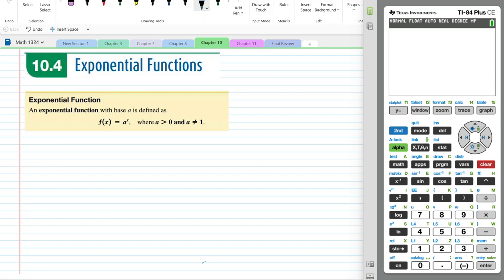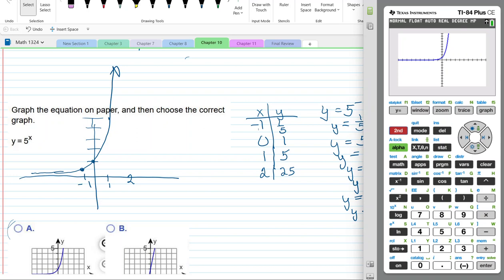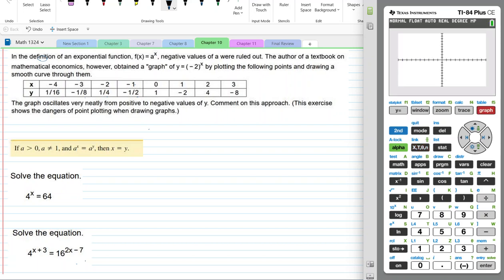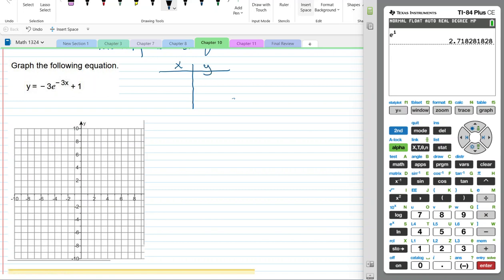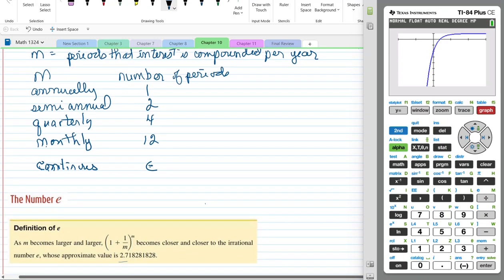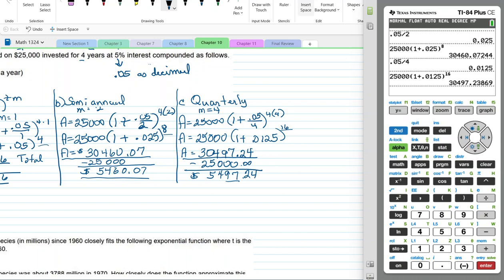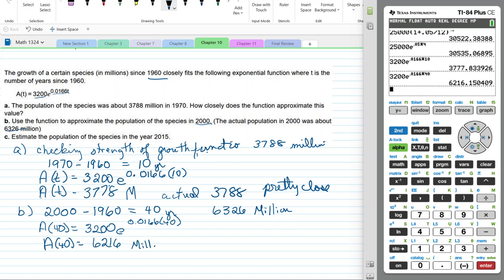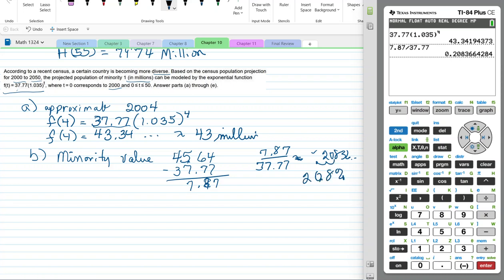M1324 Sec 10.4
Exponential functios